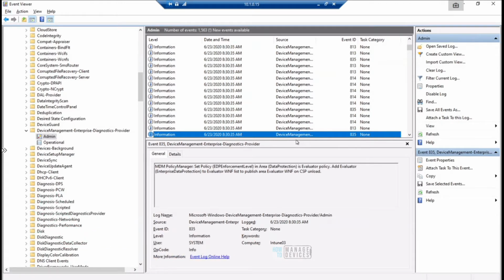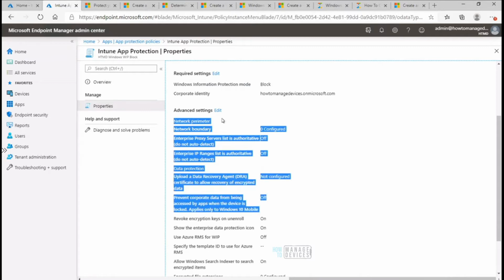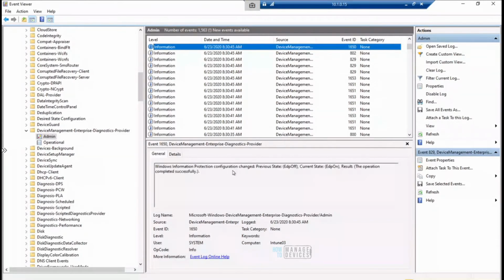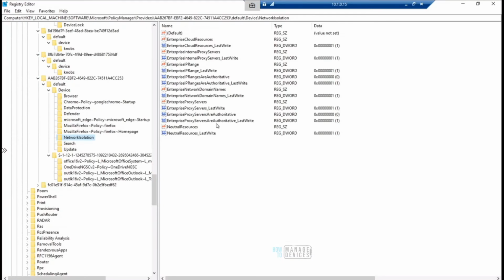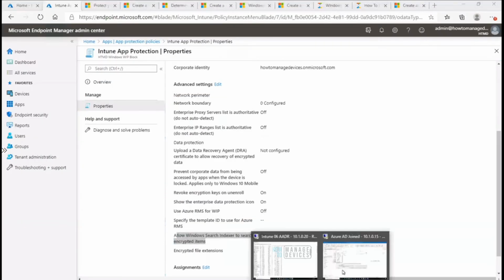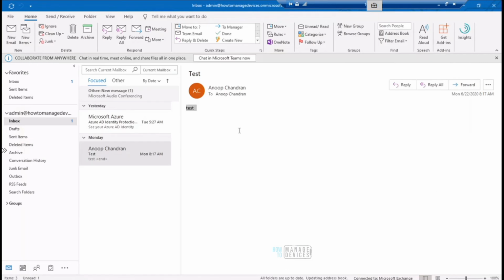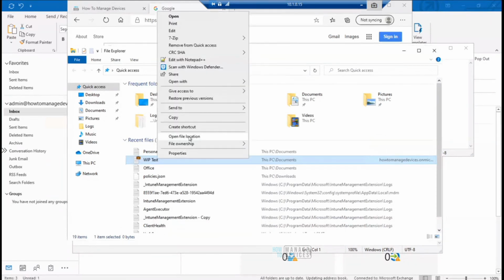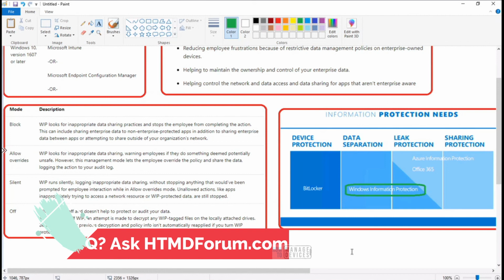HTMD-MI4️⃣8️⃣Window 10 WIP Intune Policies Troubleshooting📌Registry 📌Event Logs 📌Enterprise Context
Day #47
📌How to troubleshoot Windows Information Protection?
📌How Windows Information Protection can prevent data leakage?
📌 How to enable Windows Information Protection Policy on Windows 10 MDM enrolled devices?
📌 What is private domain Windows Information Protection mode – Block
📌 What is Corporate identity - howtomanagedevices.onmicrosoft.com configuration for WIP
📌 WIP optional or advanced configurations Network perimeter & Network boundary
📌 Exempt and Add store and desktop application to WIP policy.
📌 WIP enlightened application examples – Notepad, Office 365 ProPlus, Company portal etc…
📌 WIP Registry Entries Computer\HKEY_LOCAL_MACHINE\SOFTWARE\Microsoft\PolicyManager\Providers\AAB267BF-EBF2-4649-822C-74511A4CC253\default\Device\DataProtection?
📌 WIP Troubleshooting using enterprise context option in Windows 10 application?
📌 WIP troubleshooting
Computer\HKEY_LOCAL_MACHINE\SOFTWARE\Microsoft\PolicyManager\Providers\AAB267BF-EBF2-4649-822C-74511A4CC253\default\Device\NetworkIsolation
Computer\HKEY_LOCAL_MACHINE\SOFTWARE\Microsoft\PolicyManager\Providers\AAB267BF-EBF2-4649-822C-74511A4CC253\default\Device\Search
📌 Event logs related to WIP policies using Intune
MDM Evaluator Scenario Evaluate Result: Scenario: (EDP), Previous State: (EdpOnPending), Last Dependency: (NULL), Final State: (EdpOn), Result: (The operation completed successfully.).
MDM PolicyManager: Set policy int, Policy: (AllowIndexingEncryptedStoresOrItems), Area: (Search), EnrollmentID requesting merge: (AAB267BF-EBF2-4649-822C-74511A4CC253), Current User: (Device), Int: (0x1), Enrollment Type: (0x6), Scope: (0x0).
MDM PolicyManager: Dedicated notification (WNF): (0xA3BCD075, 0x13920028) published for Policy: (AllowIndexingEncryptedStoresOrItems).
Windows Information Protection dependency check result: Dependency Name: (EDPPolicy), State: (EdpOff), IsDependencySatisfied: (0x1), Result: (0x1).